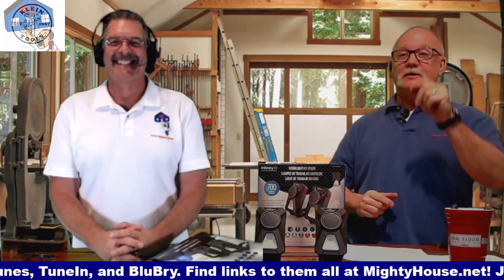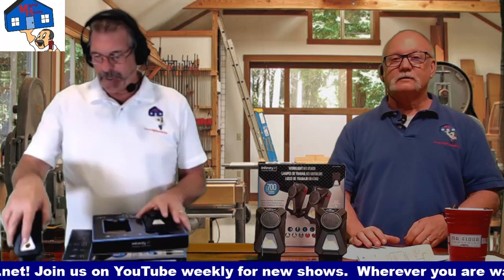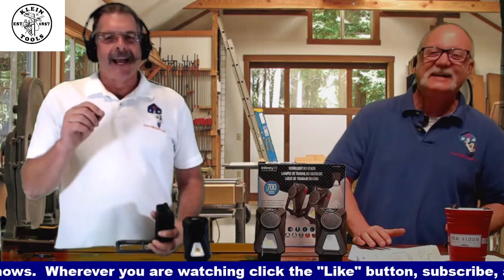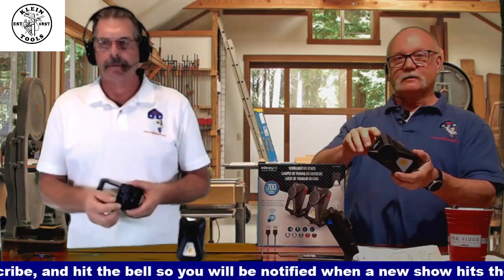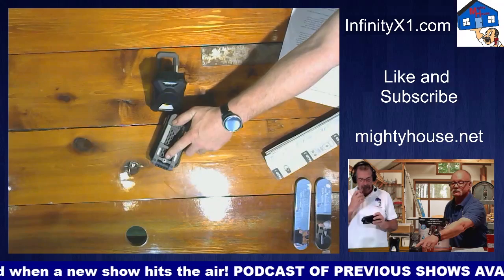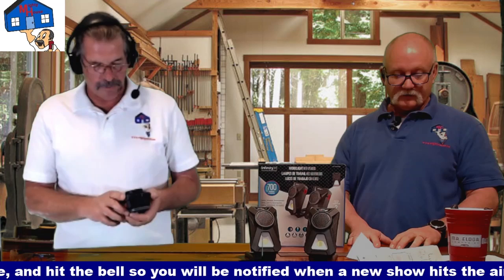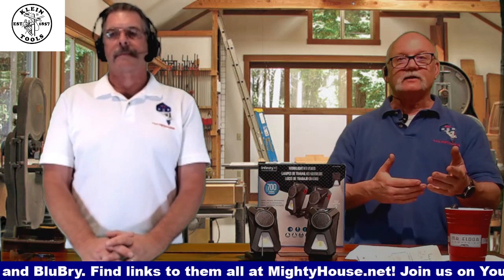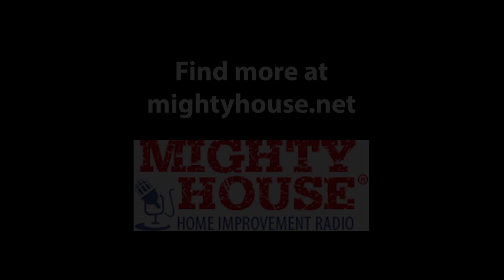Infinity X1 Lumen Worklight W/ Bluetooth Speaker Review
Rich and Ron check out the new Infinity X1 Worklight W/ Bluetooth Speaker.
There are multiple lighting modes available on the Infinity X1 Worklight that can be selected by pressing the red button to cycle to the desired mode. The brightest light setting provides 700 lumens for up to 2.5 hours with an illumination field of 28m. The medium setting of 300 lumens has up to a 5-hour run time and reach of 18m while the low setting of 100 lumens can be used for up to 12 hours with a range of 10m. There are also two red light settings – a solid red light for use at night and in low light settings to preserve night vision, and a flashing red light for emergency signaling.